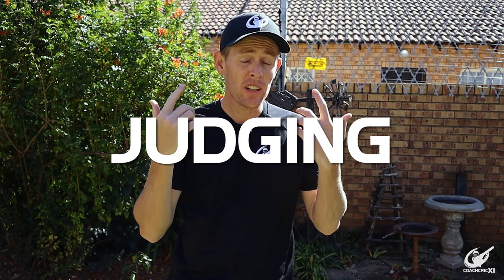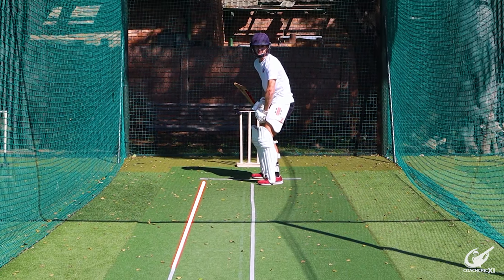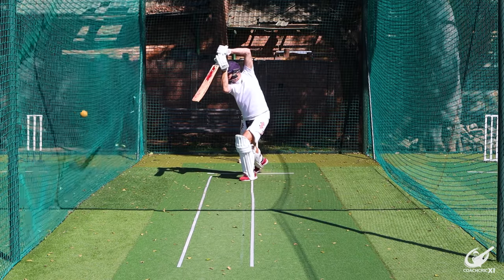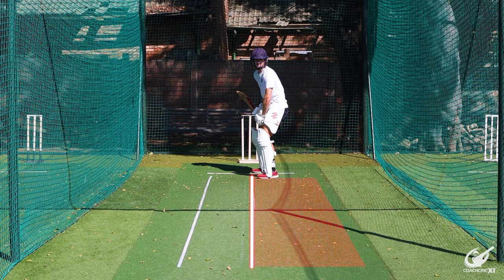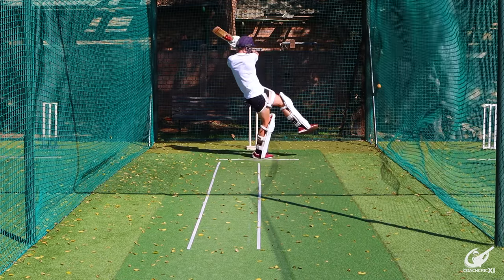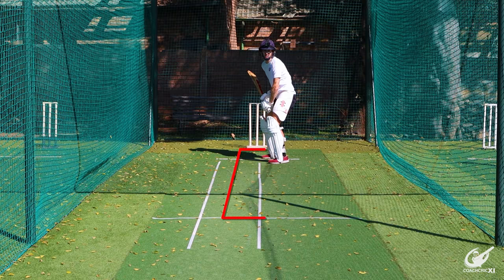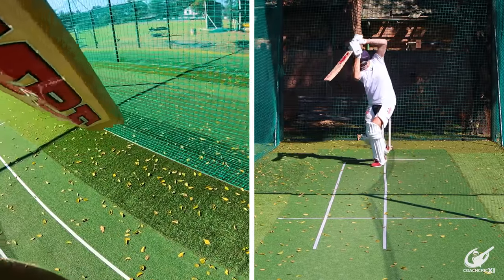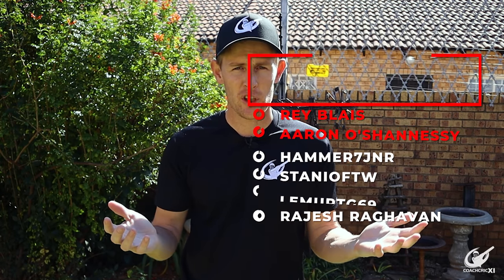LEARN how to JUDGE LINE & LENGTH while batting - Cricket Batting Drills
In this video we will take you through one our favorite cricket batting drills. By doing these drills you will learn how to judge line and length while batting or at least improve your cricket batting judgement.

►If you would like to support us.